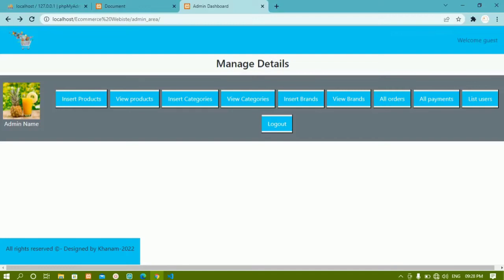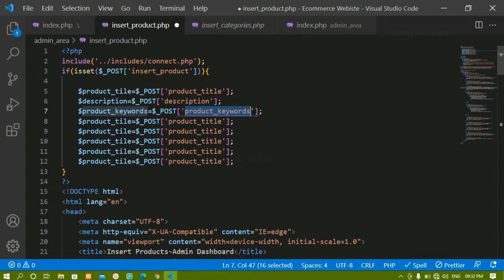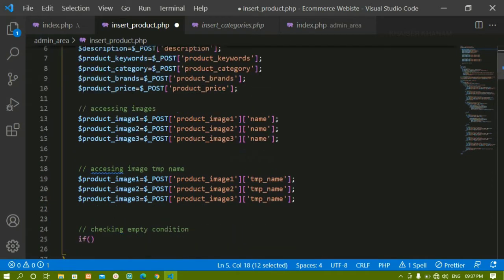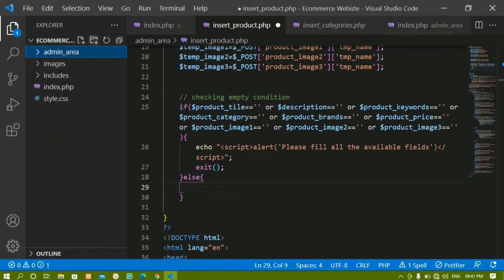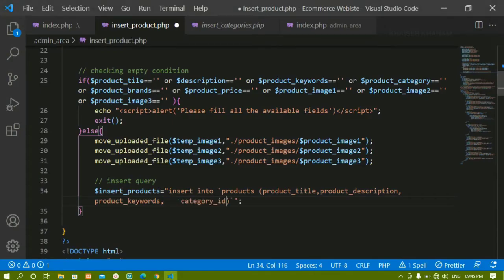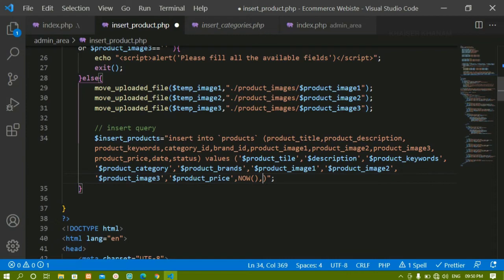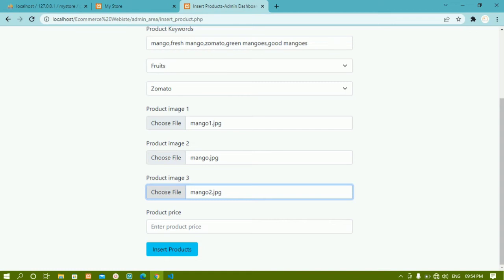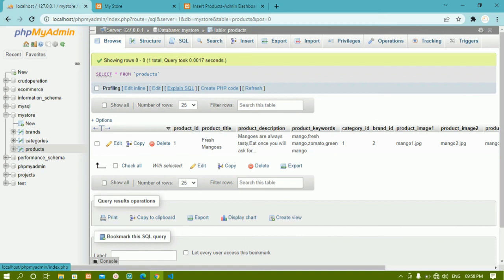E-Commerce Website using PHP and MySQL || Inserting Products || Part -16